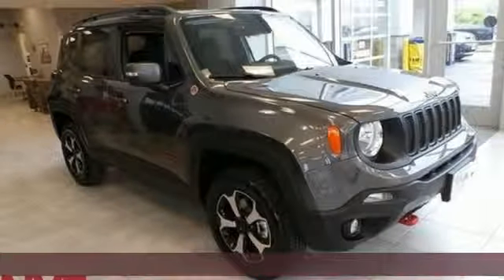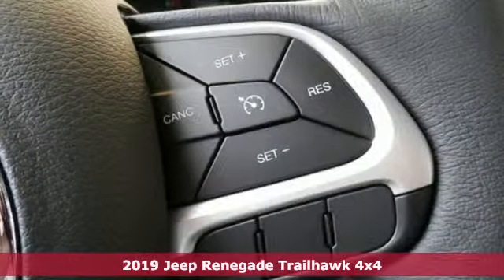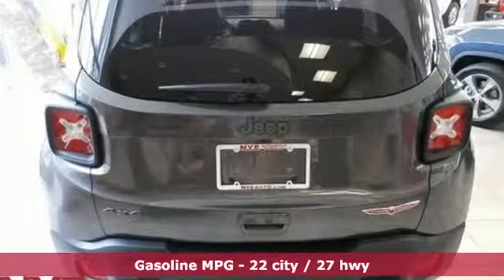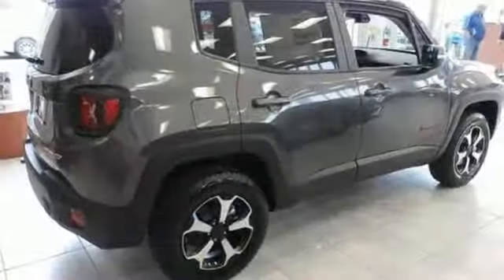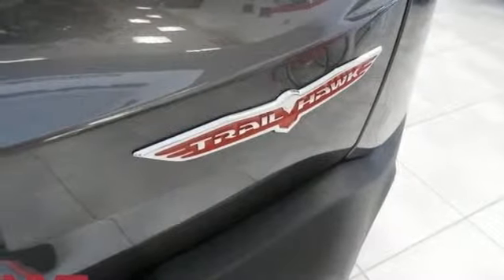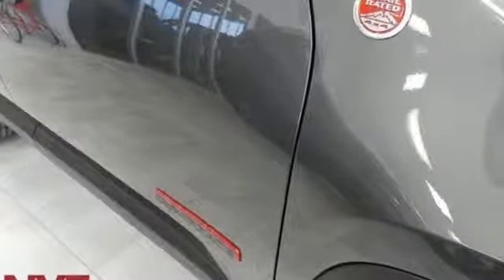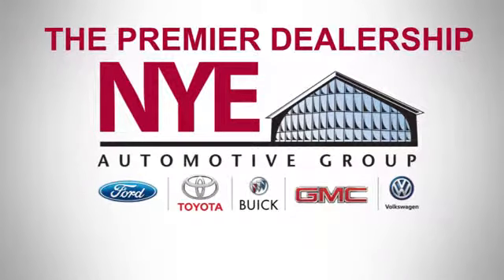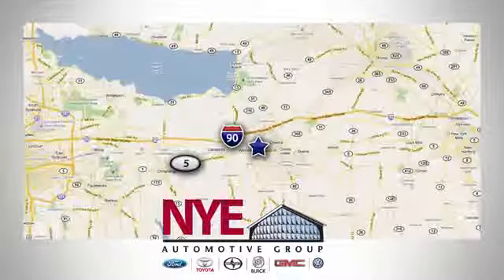2019 Jeep Renegade Utica NY Oneida, NY CU1000 - SOLD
Year: 2019
Make: Jeep
Model: Renegade
Trim: Trailhawk
Engine: 1.3L I4
Transmission: 9-Speed 948TE Automatic
Color: Gray
Interior: Black
Stock #: CU1000
VIN: ZACNJBC11KPK33608
Crystal Metallic 2019 Jeep Renegade Trailhawk 4WD 9-Speed 948TE Automatic 1.3L I4brbrRecent Arrival! 22/27 City/Highway MPG

Address:
1441 Genesee St.